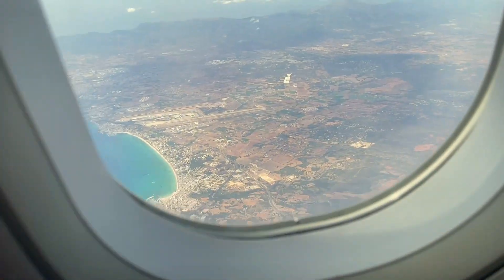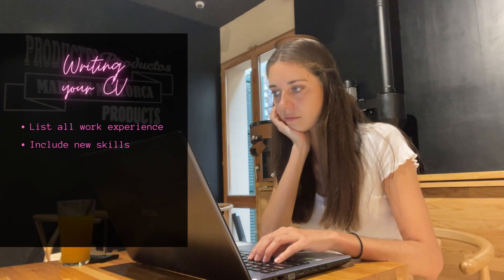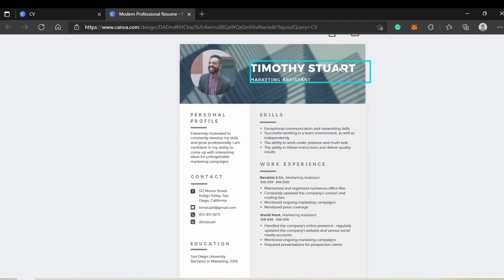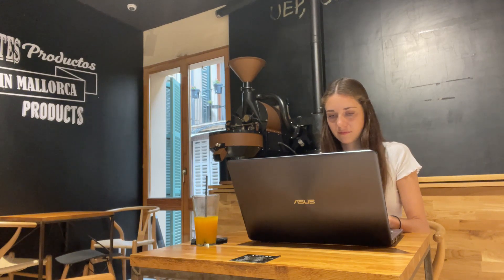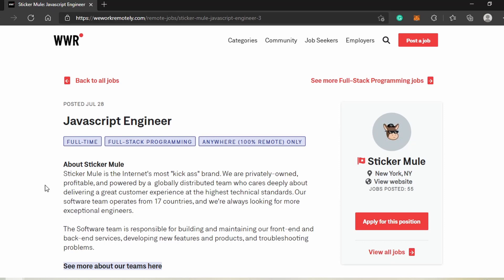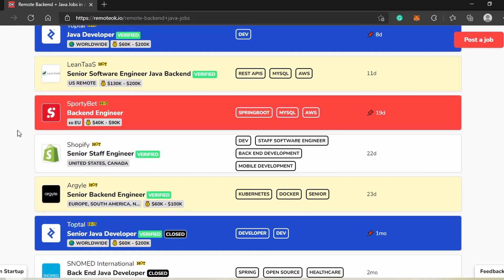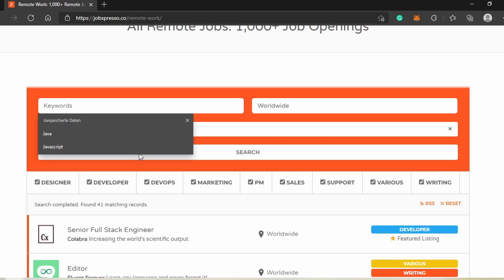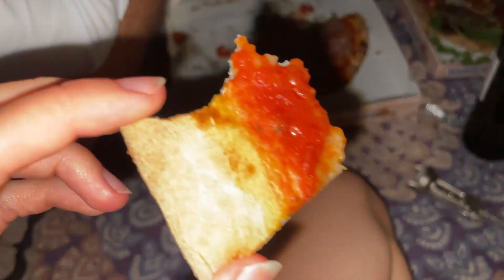day in the life of a software engineer looking for a job 💻🙋 + my tips for your job search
Today I'm taking you along on my job search and share some tips on where to find remote software engineer jobs, how to make your CV stand out from the crowd and much more! Join me on a day in my life as a software engineer :)

T I M E S T A M P S :
1:07 - What to keep in mind when writing a CV
1:29 - How to make your CV stand out from the crowd
3:08 - Where to find remote jobs as a software engineer
6:30 - How to improve your existing skills and gain new knowledge

O T H E R   V I D E O S   Y O U   M I G H T   L I K E :

► A day in my life as a fully remote software engineer - first week of my new job:

► I quit my job in Switzerland to move to an island and live the life of my dreams: